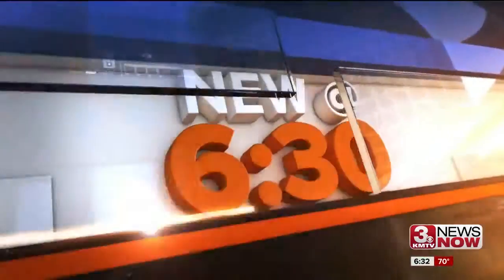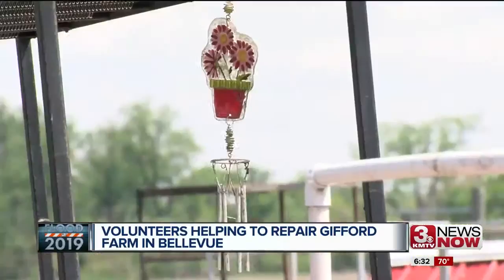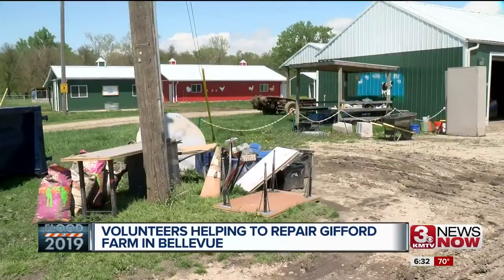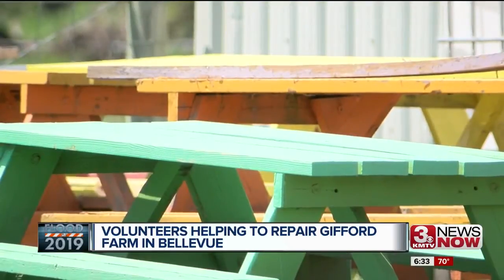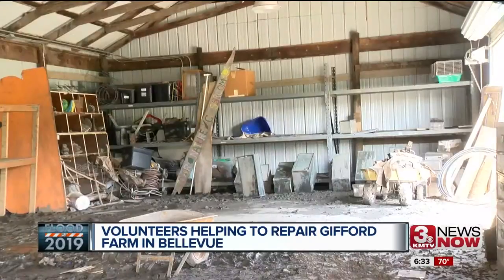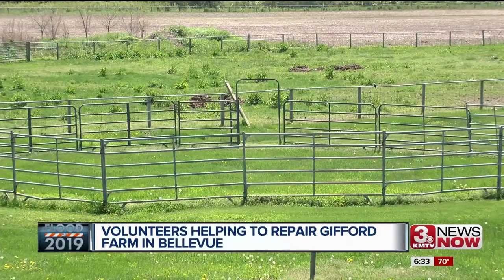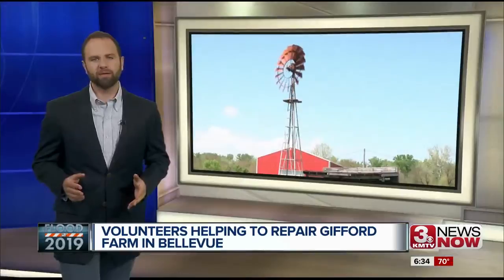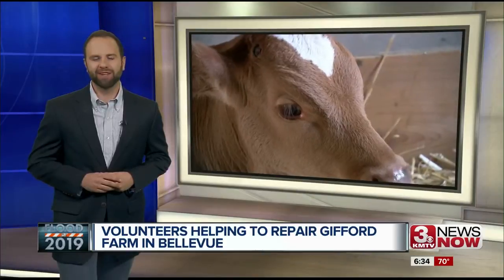Volunteers helping Gifford Farm clean up from flooding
The Bellevue farm plans to reopen for students on June 3